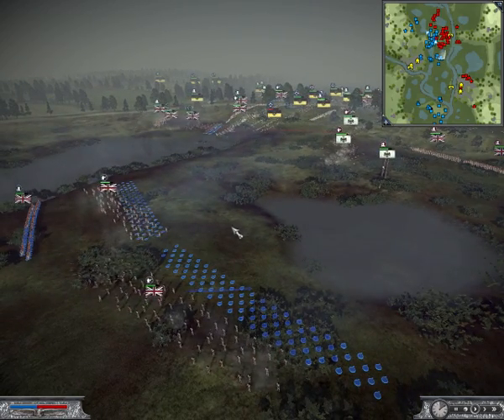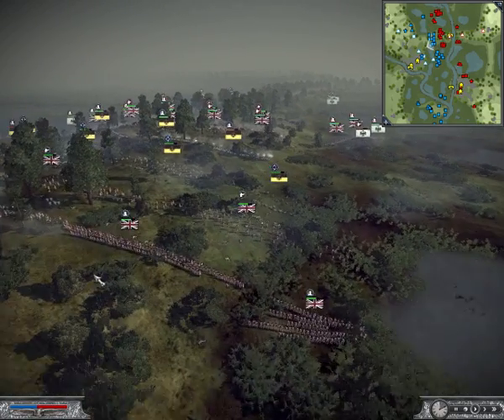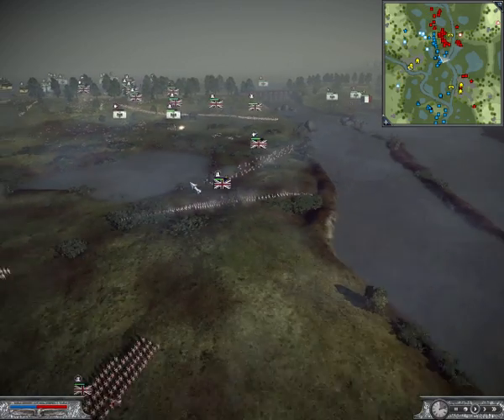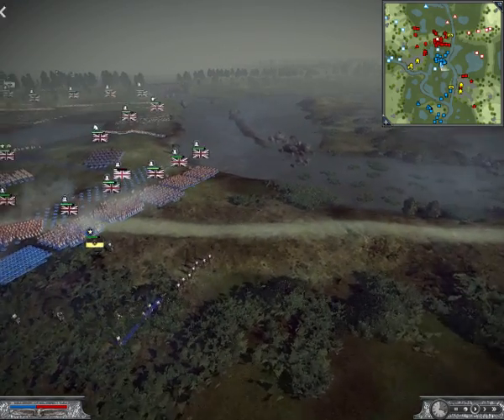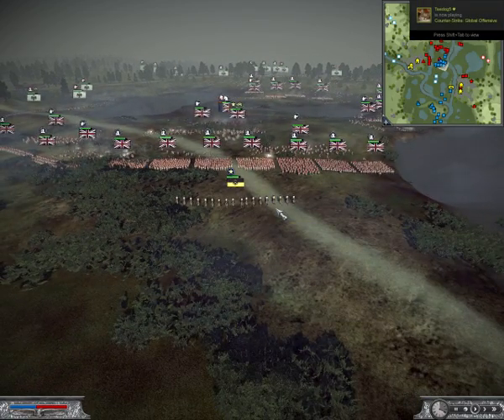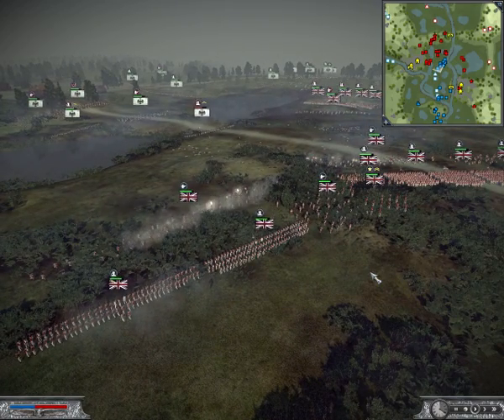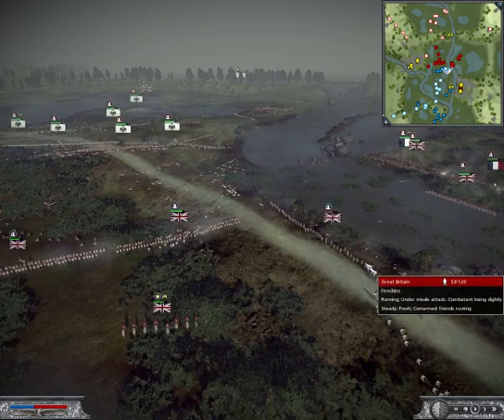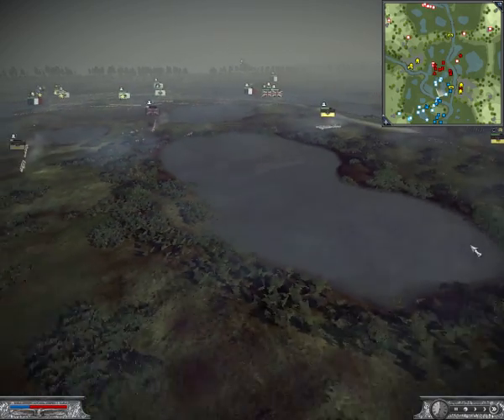Napoleon Total War #005 Austria & Great Britain vs. Prussia, Great Britain & France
Special thanks and good game to:

[14th Tenn] Sir Jimmothy
Andouille
Trent From Punchy
Wards
stautxie